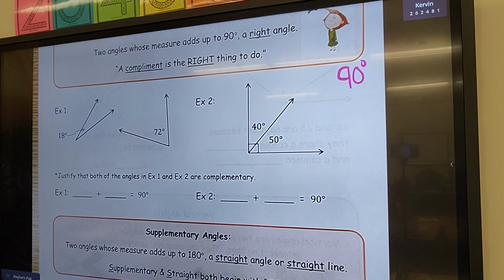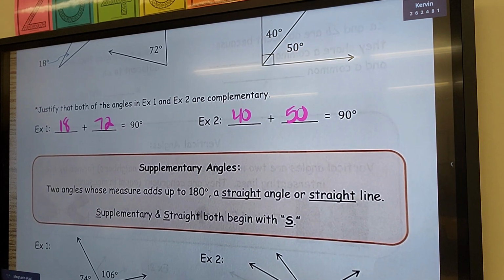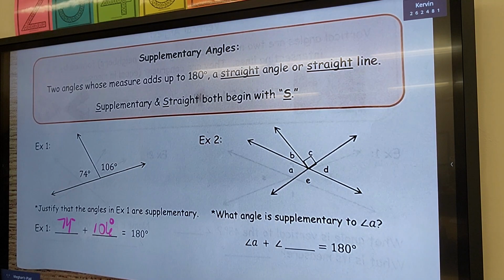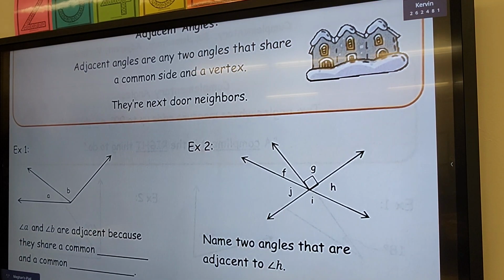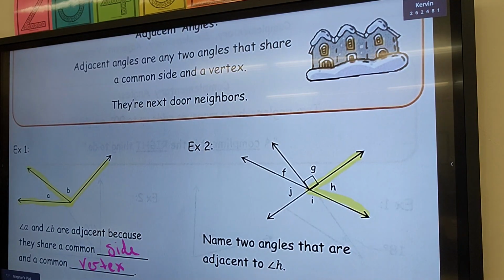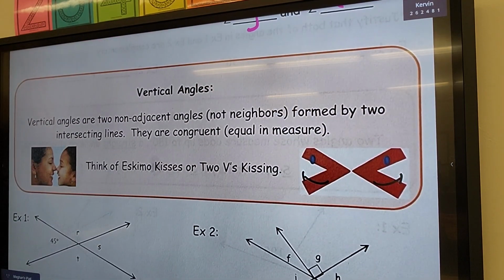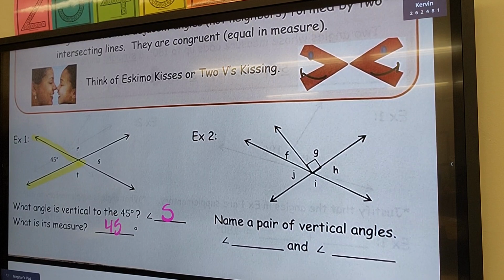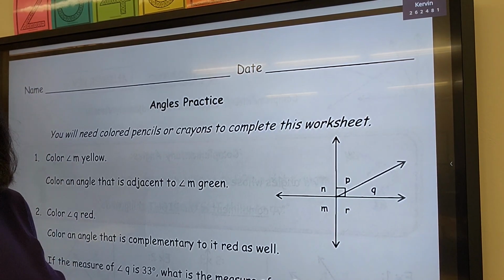7th Grade Math. Angles!